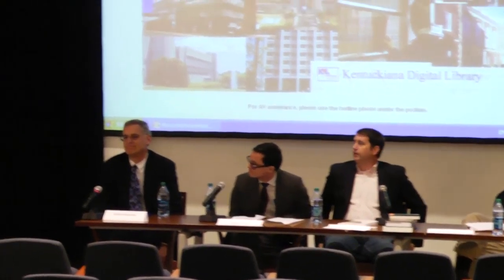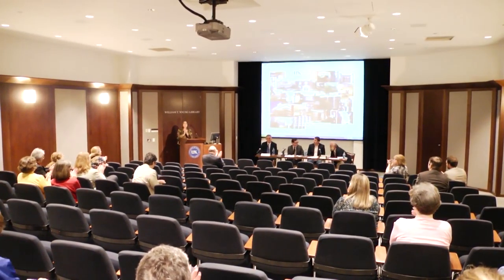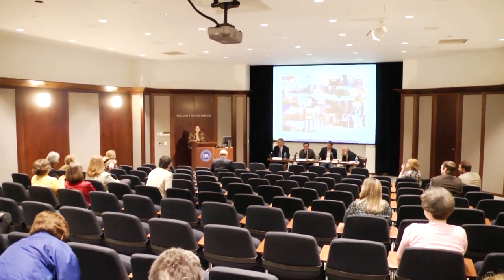Scholarship Unlocked: The Future of Open Access (Discussion)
The speakers answer questions from the audience. Jennifer Bartlett moderates the discussion.

This presentation was part of the panel discussion, Scholarship Unlocked: The Future of Open Access, held at the University of Kentucky Libraries on Oct. 24, 2012.